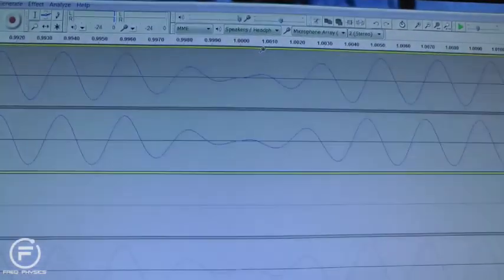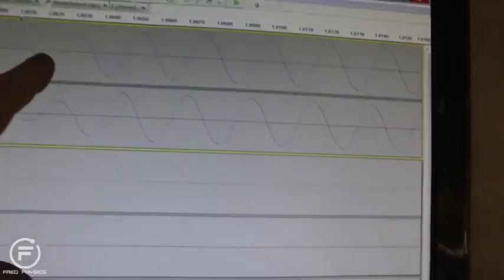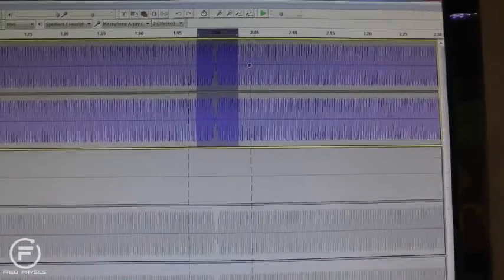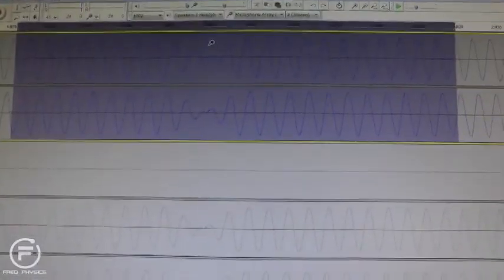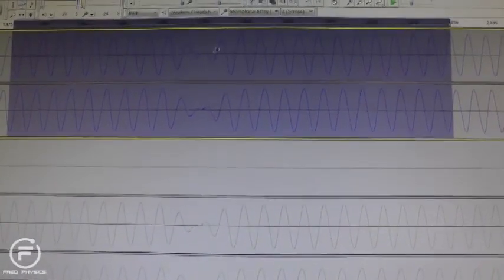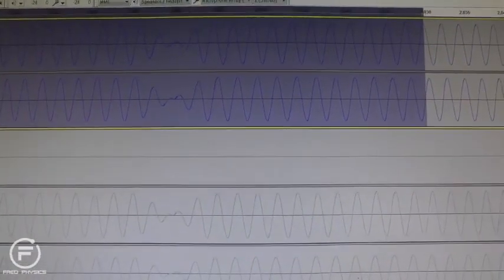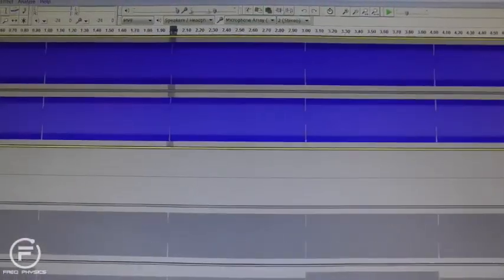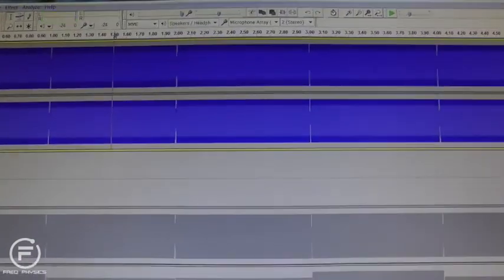Freq Physics: Echoes of Illusion: Unveiling the Haas Effect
Dive into the intriguing world of the Haas Effect, a psychoacoustic phenomenon that plays with our perception of sound. Named after Helmut Haas, this effect reveals how our brains process sounds arriving at our ears at slightly different times, creating a rich auditory experience. From enhancing live music performances to refining surround sound systems, the Haas Effect has profound implications for audio engineering and spatial hearing. Join us as we explore how this auditory illusion shapes our perception of the acoustic environment around us.

 Freq Physics explores the outer fringe of the science world. Join the journey to explore new discoveries and merge them with existing ideas and principles. Although variety of physics is discussed, the focus is on energy, vibration and frequency in honor of Nikola Tesla.

"The day science begins to study non-physical phenomena, it will make more progress in one decade than in all the previous centuries of its existence."  - Nikola Tesla

Freq Physics is a free media channel providing lectures and informative media on physics and science.  Freq Physics is a Classically Ageless Media Channel.